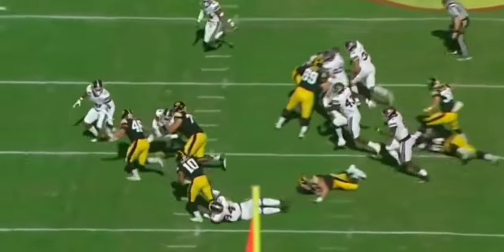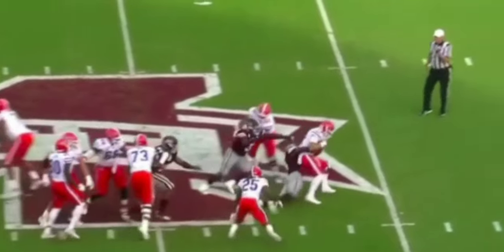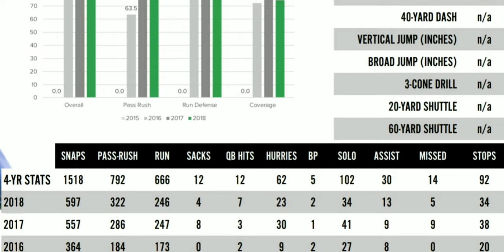Film Study: Jeffery Simmons is better than Ed Oliver & Nick Bosa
The most underrated player in the draft is Jeffery Simmons. the Mississippi defensive linemen is a monster. If not for an injury, he could have been a top 7 pick.